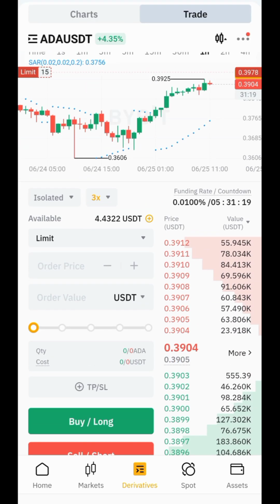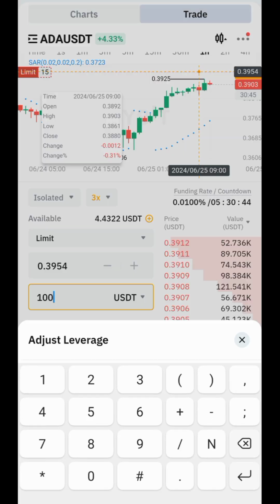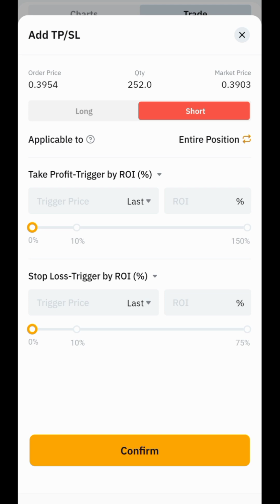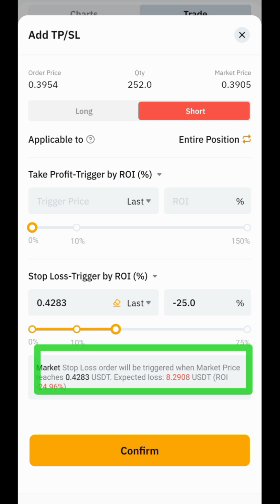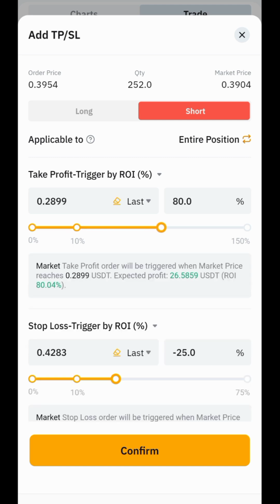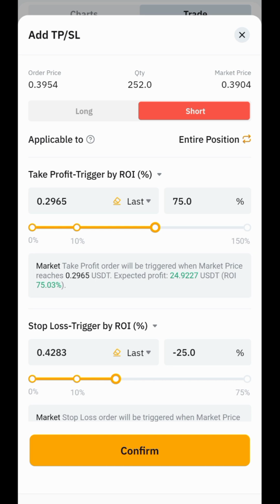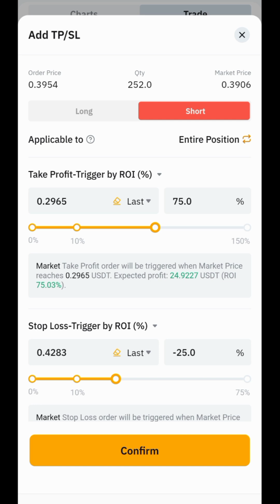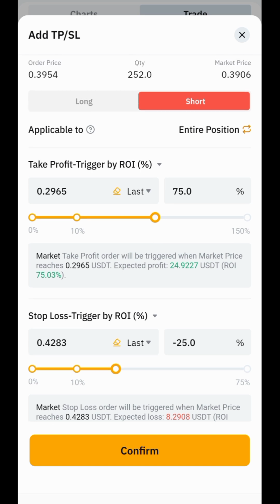How to SET Stop-loss | Simple guide for NEW TRADERS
WELCOME New Crypto TRADERS

Then, Follow these video guides.

VIDEO 1❤️

VIDEO 2❤️

VIDEO 3❤️

VIDEO 4❤️

VIDEO 5❤️

VIDEO 6❤️

VIDEO 7❤️

VIDEO 8❤️

VIDEO 9❤️

VIDEO 10❤️

VIDEO 11❤️

VIDEO 12❤️

VIDEO 13❤️

VIDEO 14❤️

Congratulations!!! 🚀🚀